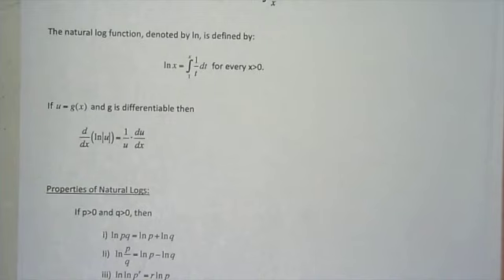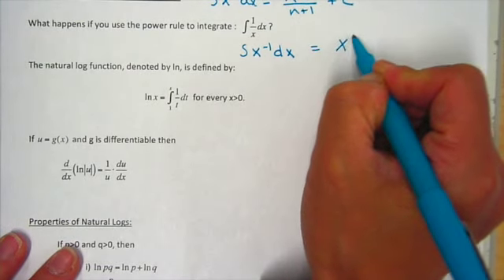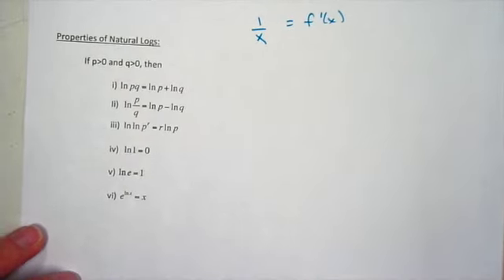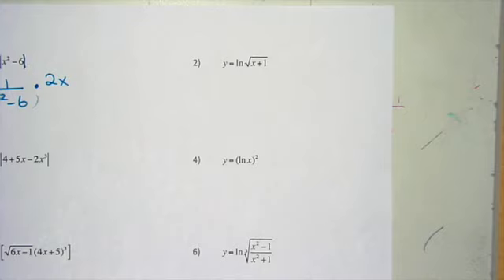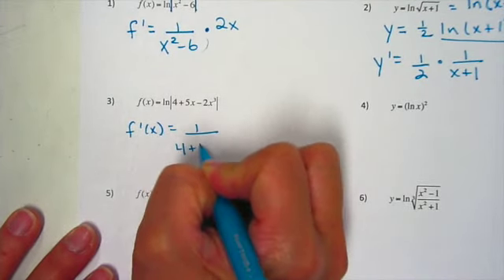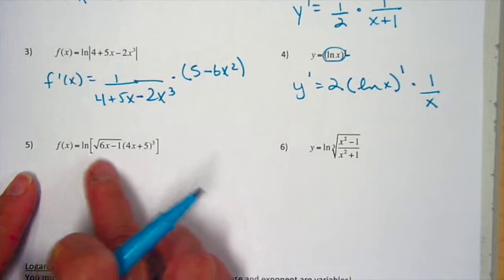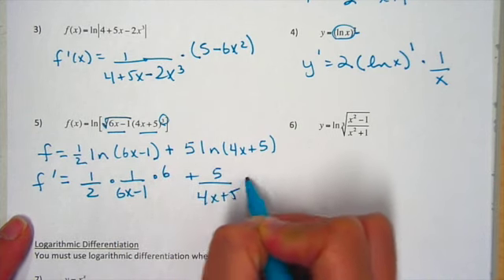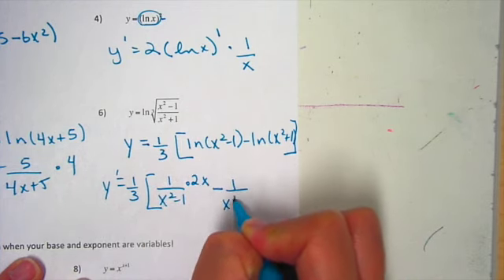Derivative of ln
This video is about Derivative of ln